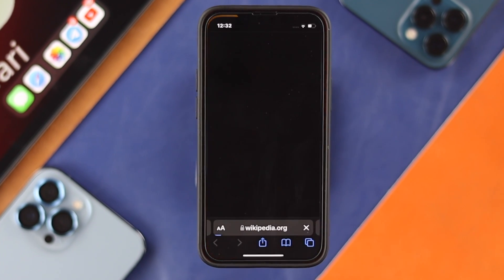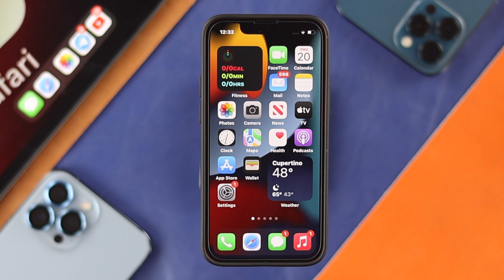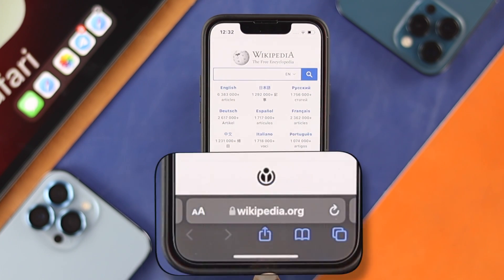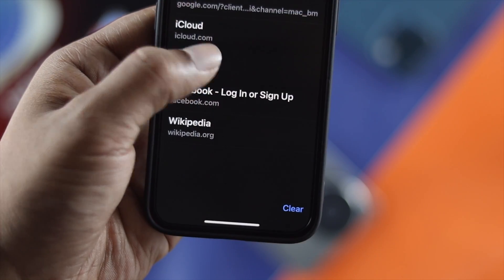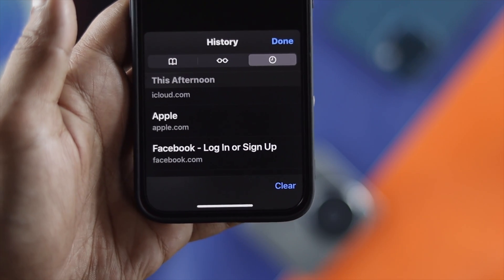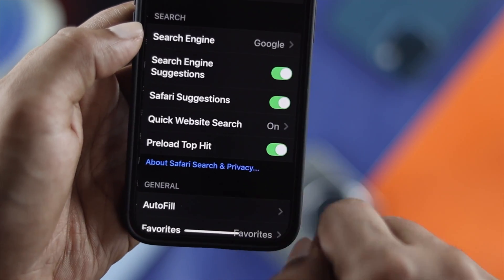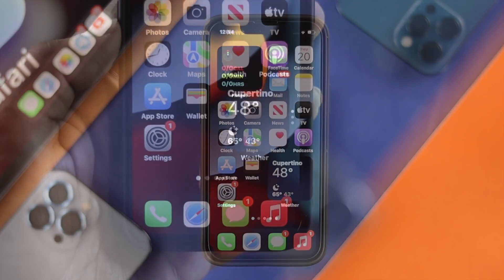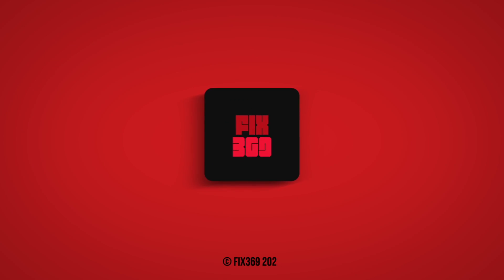iPhone: How To Delete Your Search History in Safari!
Follow this video for how to delete History from Safari on iPhone. Here we will show you how to delete individual history and also how to clear All History and Website Data.

0:00 Opening
0:15 Delete individual History Entry
1:01 Clear All history and Website Data at once